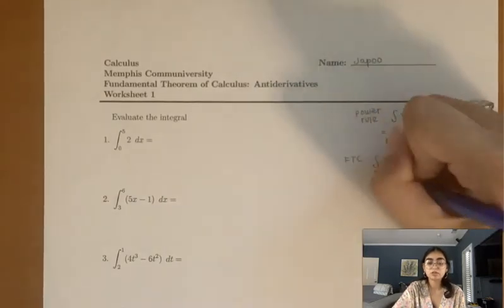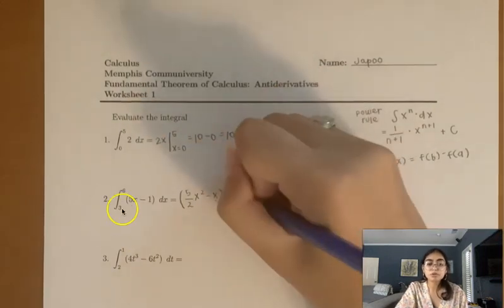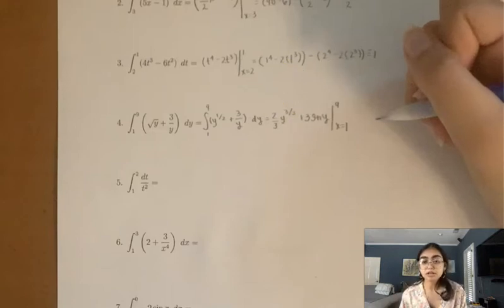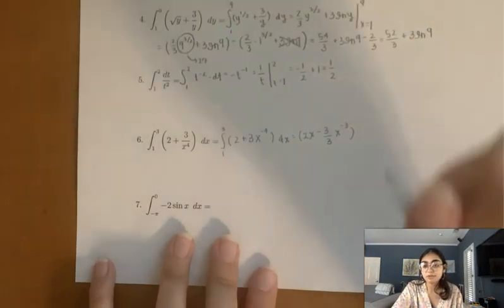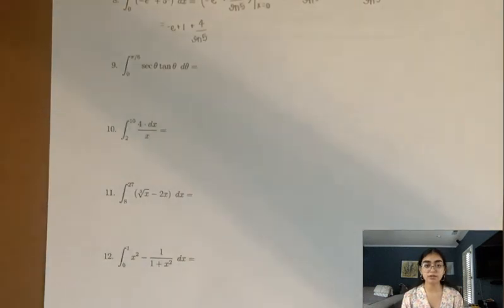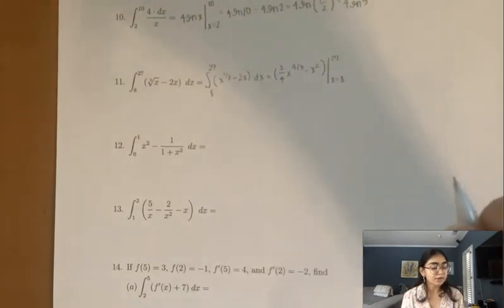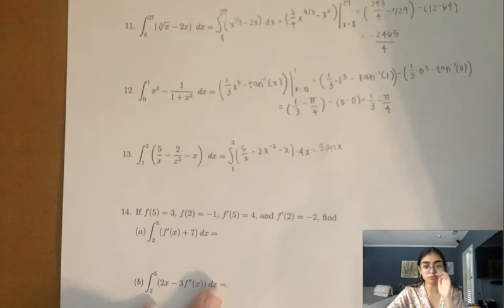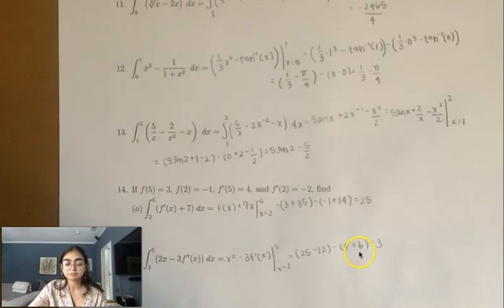Girls Teach Calculus: Fundamental Theorem of Calculus: Antiderivatives (Integration Topics Unit)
Here is Memphis Communiversity's video on the Fundamental Theorem of Calculus (Part 1) Antiderivatives.  In this video, part of the Integration Topics Unit, Japoo introduces the idea of antiderivatives and how to evaluate definite integrals by plugging in the limits of the integral into the antiderivatives.  She takes antiderivatives of a variety of type of functions: polynomials, square roots, exponentials, trigonometric, inverse trigonometric functions, general functions, etc.